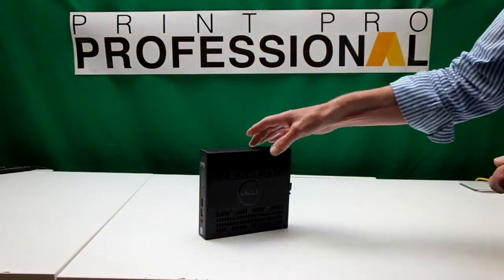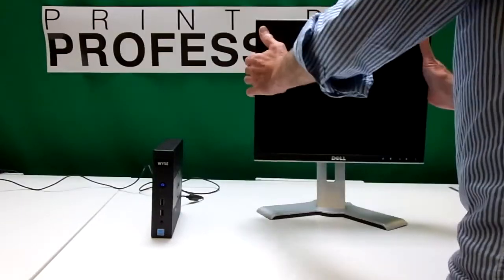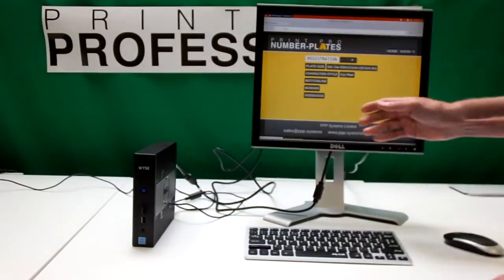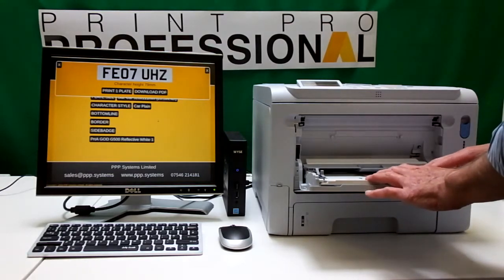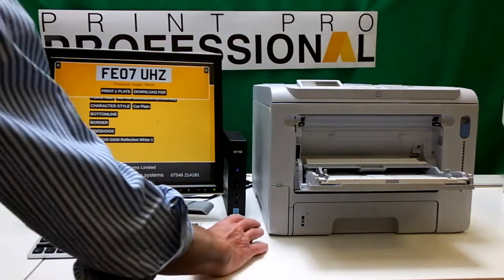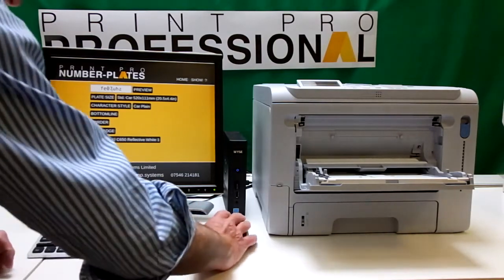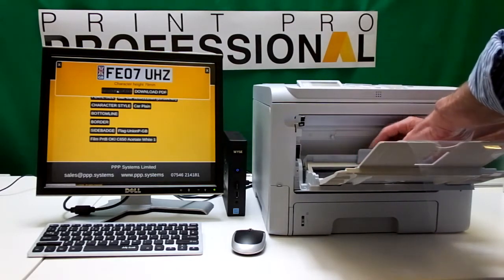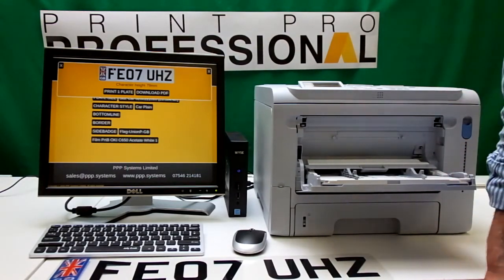Number Plate Software - Screen, Keyboard, Mouse and OKI C650 printer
PPP Systems supply software for the manufacture of UK number plates. In this video we demonstrate our Software in a Box for UK number plates where the Software Box is connected to a screen, keyboard and mouse making it perfect for stand alone applications such as markets or motoring events.

This video demonstrates a full colour (CMYK) OKI C650 laser printer connected to the Software Box and how a number plate is printed. The Software supports a whole variety of printers including: GoDEX G500 Thermal, OKI C532, C711 and many other OKI printers.

Once this box has been purchased, there is no further licence fee or renewal required, it is entirely yours and should last years for manufacturing number plates.